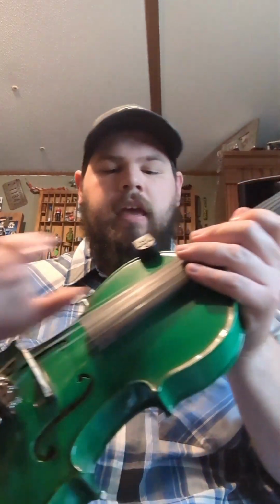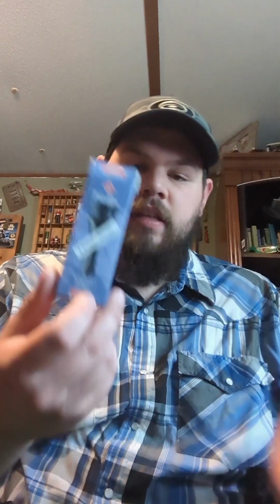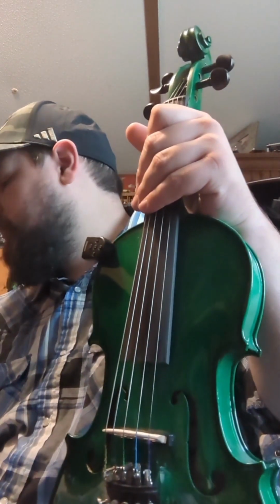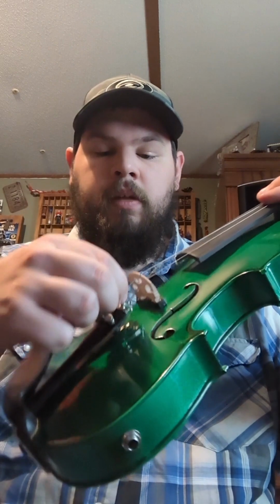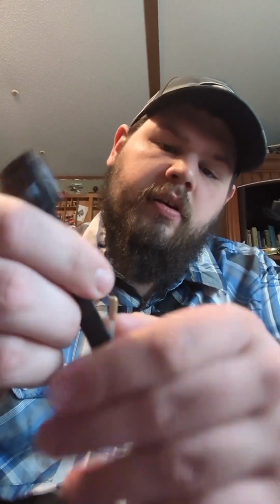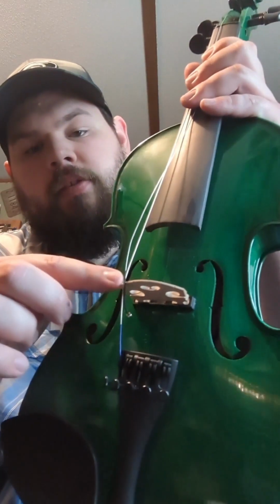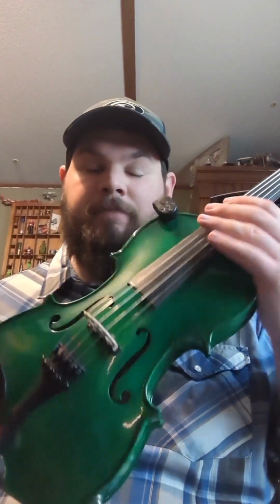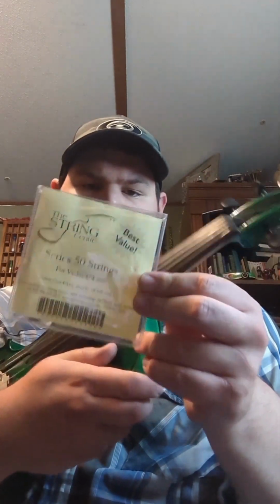Replacing tail piece for Green five string fiddle